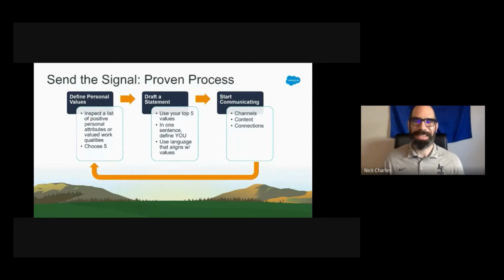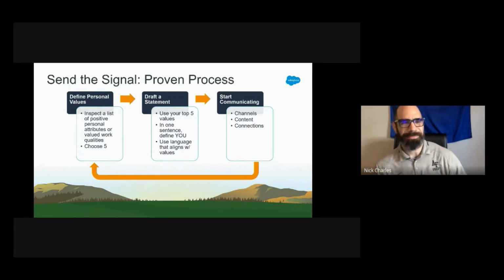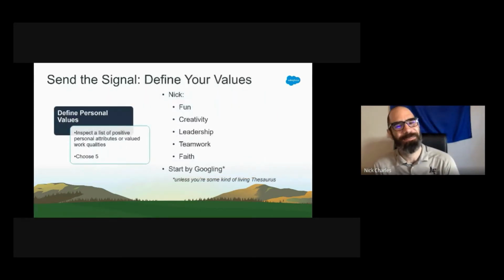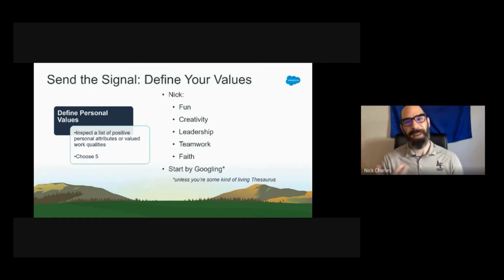A Proven Method for Creating Your Personal Value Statement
Military Trailblazer (Career/Branding) Office Hours is a live forum to gather with Military Trailblazers and Allies to discuss career paths within the Salesforce ecosystem, best practices for exam study, personal branding strategies, marketing yourself on social media, etc.

⭐ This session excerpt featured Special Guest Co-Host: Nick Charles, MBA, Enablement Manager at Frost Bank

📍 Session Topic: Exploring the Salesforce Enablement Manager Role ➕ Tips and Strategies for Developing Your Personal Brand 📍

🕔 Show Notes 🕔
00:00 Send the Signal: Proven 3-Step Method for Creating Your Personal Value Statement
00:15 Step 1: Define Personal Values
00:33 Step 2: Draft a Statement
00:46 Step 3: Start Communicating
00:55 Demo Step 1
02:03 Demo Step 2
02:58 Demo Step 3
04:30 Review 3-Step Method

(Select the Career/Branding focused session)